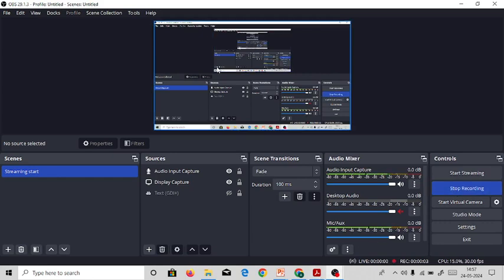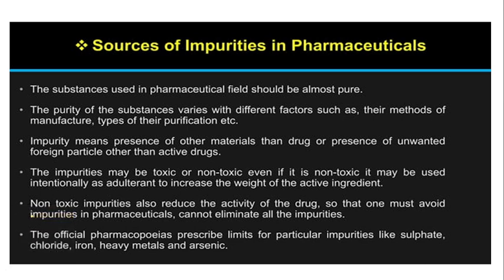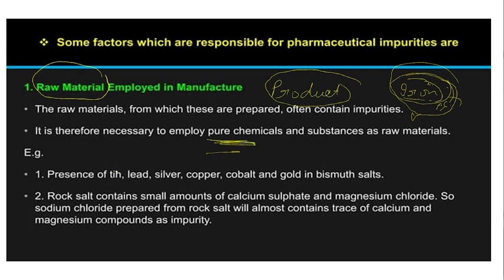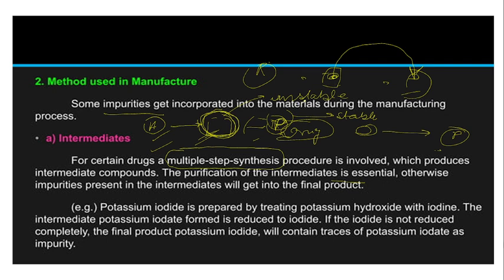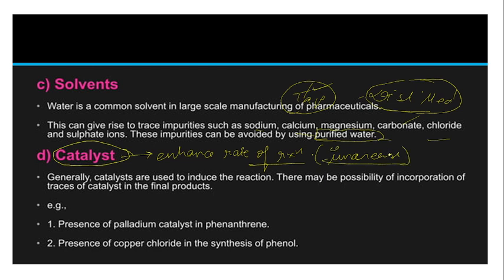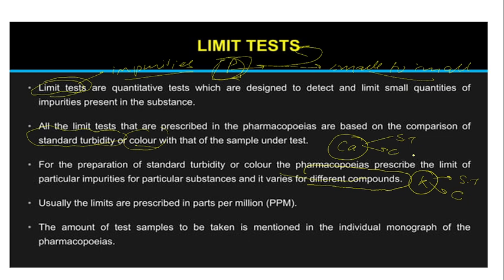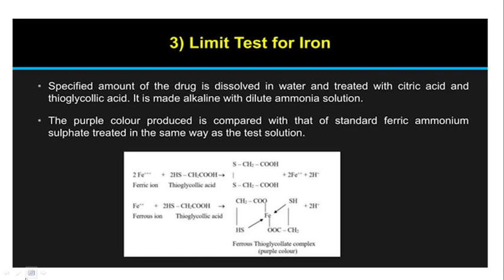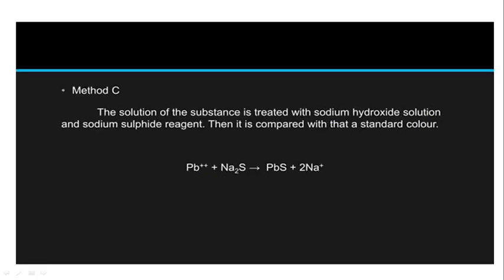Lecture 2 Basic of Pharmaceutical Quality Control (Part 2)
PHARMACEUTICAL QUALITY CONTROL
45 Days Industrial Training
Mode: Offline/Online
Learn Experiments Virtually

Key Features: Live Session, Recorded Videos, Study Material, Online Assessment Test
ELIGIBILITY: Any Biology, Microbiology, Biotechnology, Biochemistry, Food Science, Pharmaceutical science candidate can join

Certificate will be provided to all candidates